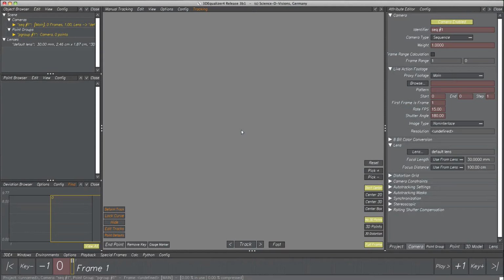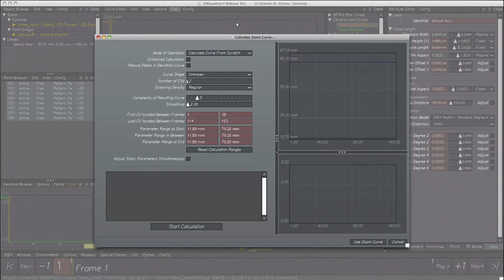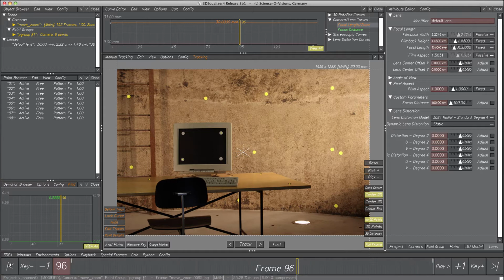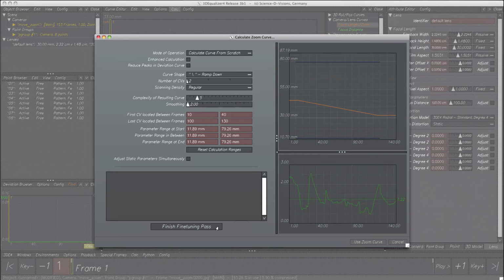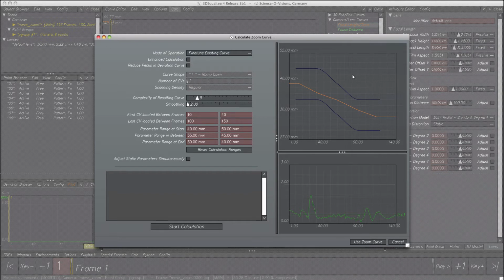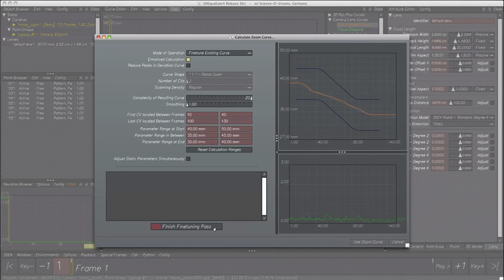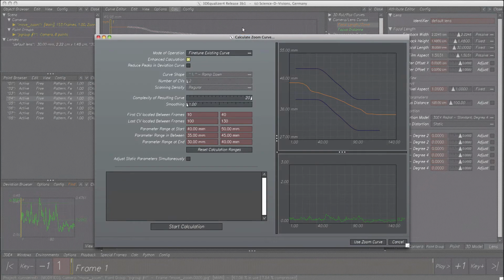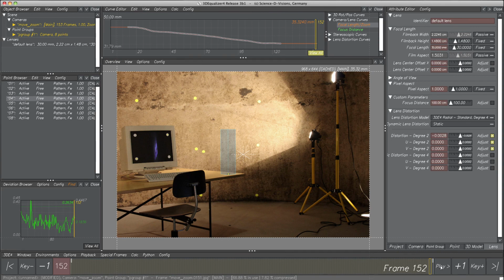3DEqualizer4 R3 [advanced] - Zooming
Demonstrates how to solve a project with dynamic focal length using "Calculate Zoom Curve Window".